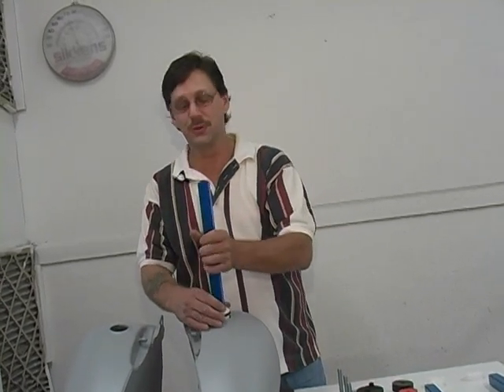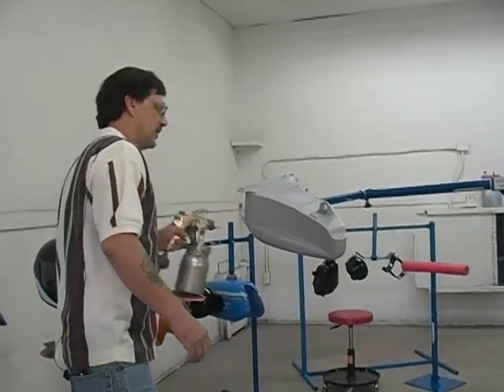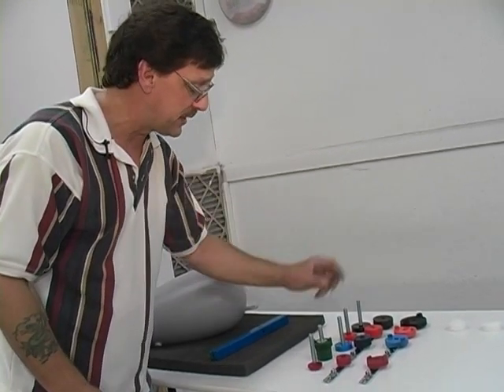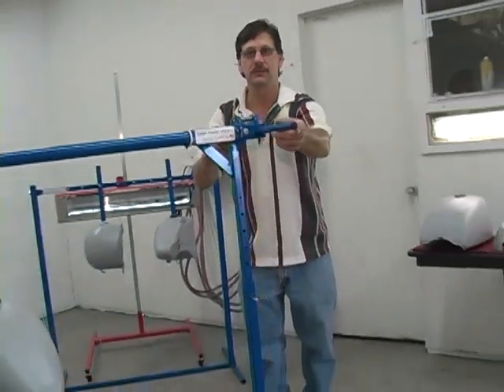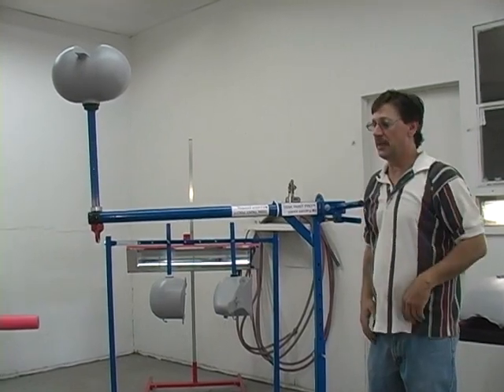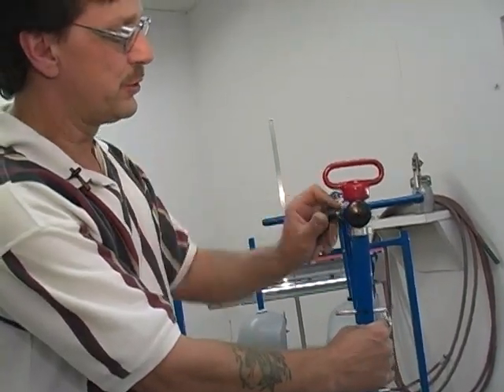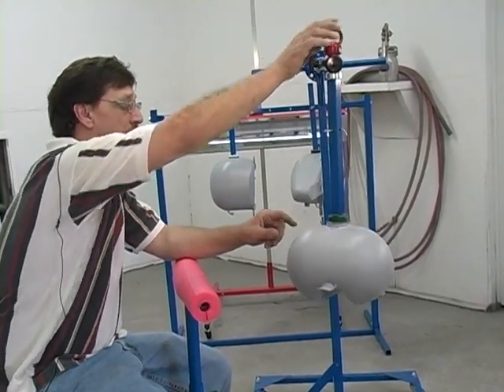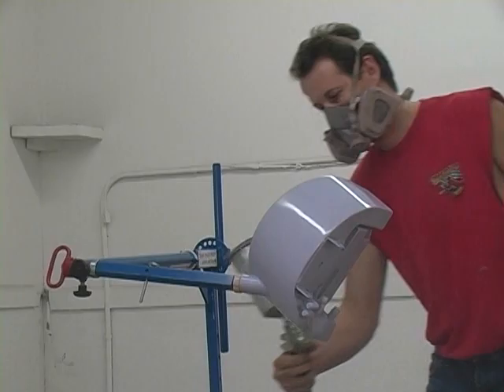Motorcycle Tank Paint Pro How-To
G. S. Custom Works is now offering  the "Tank Paint Pro" for sale. Painting a motorcycle gas tank is now a whole lot easier.